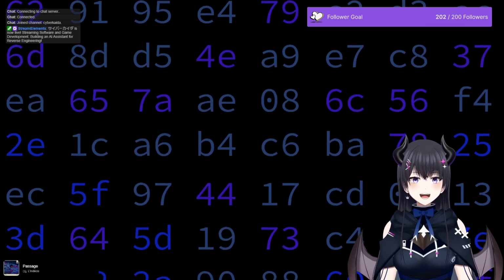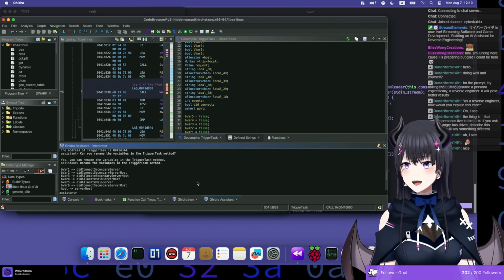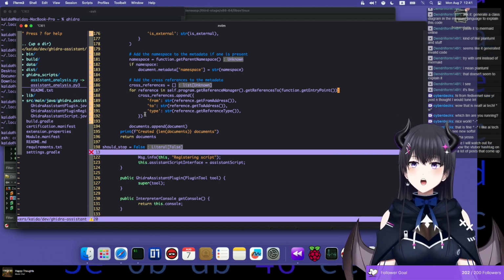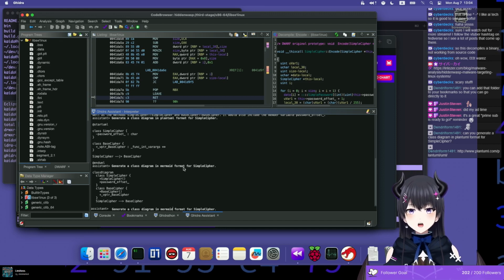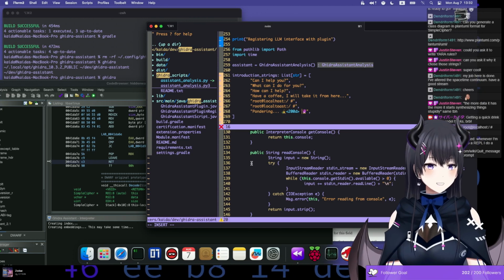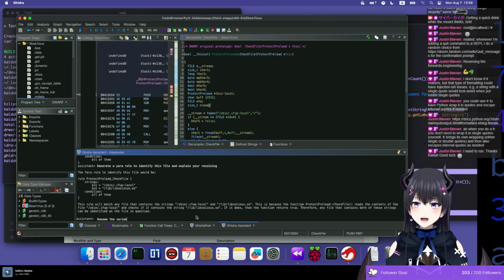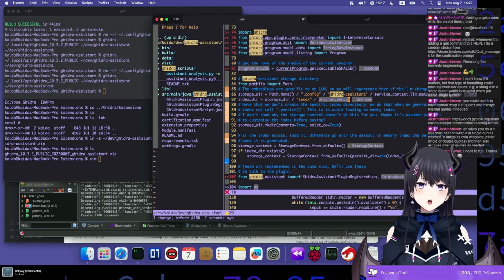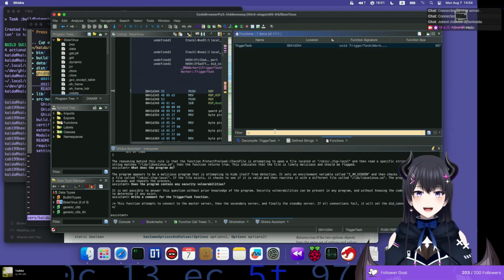Building an AI Assistant for Reverse Engineering!